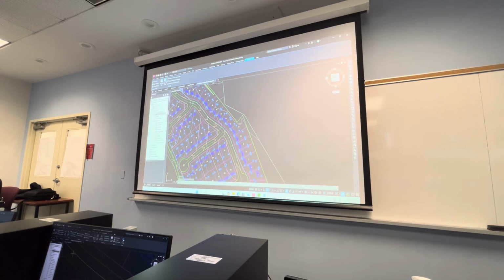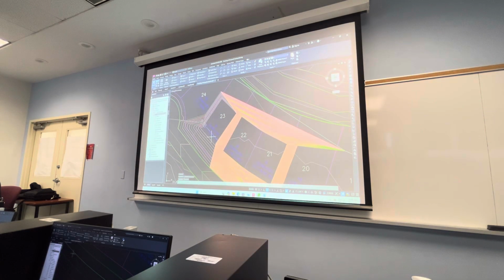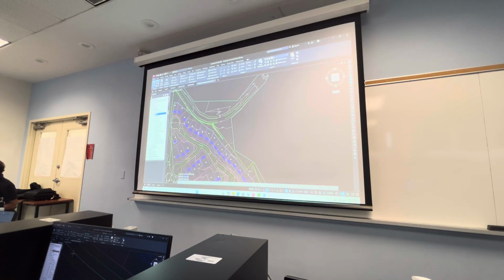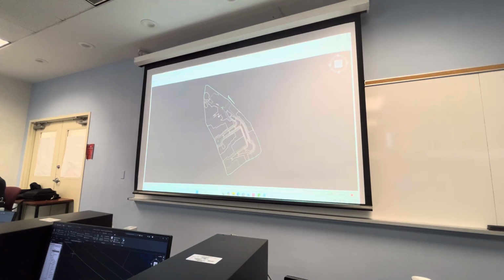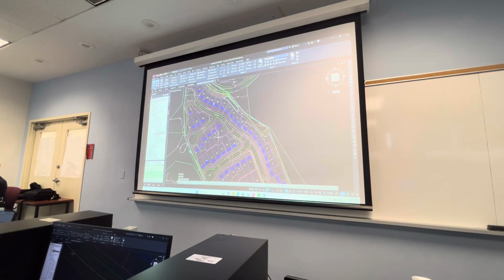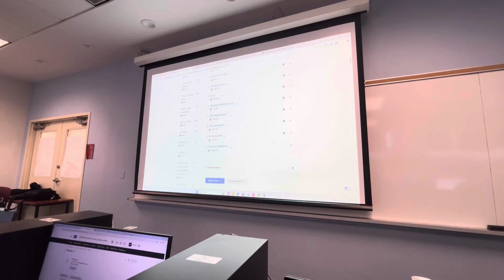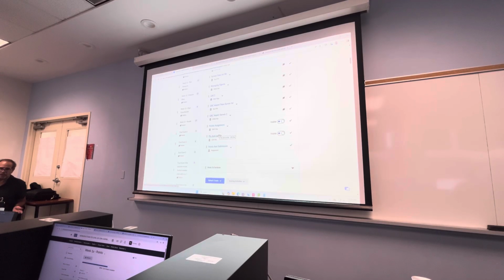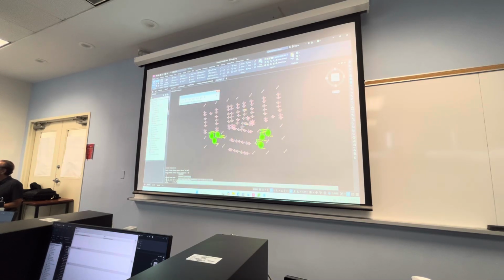September 4, 2025